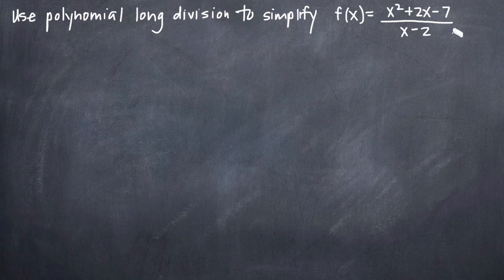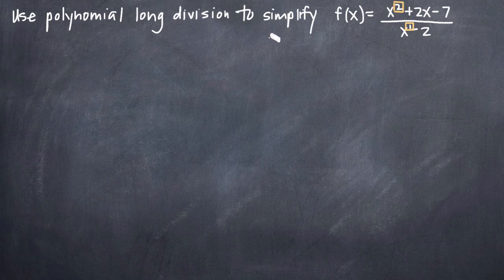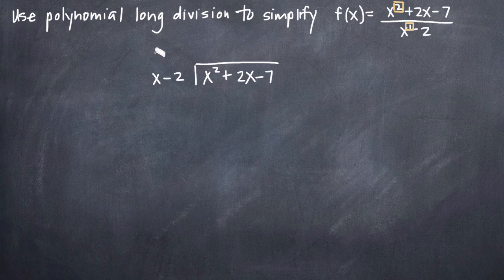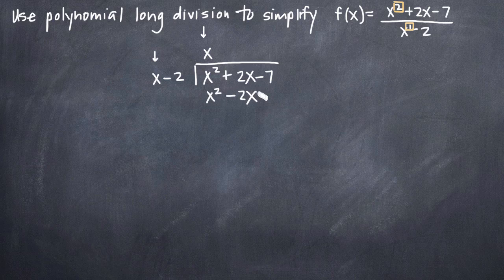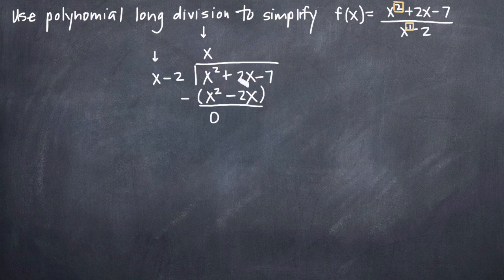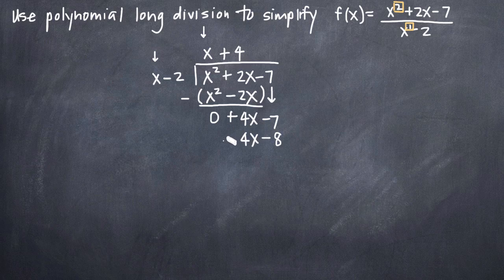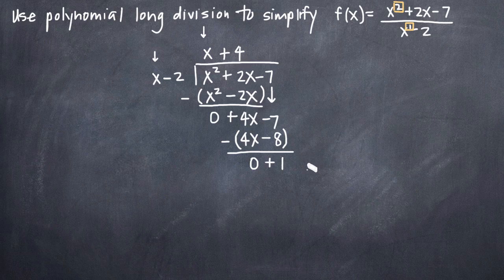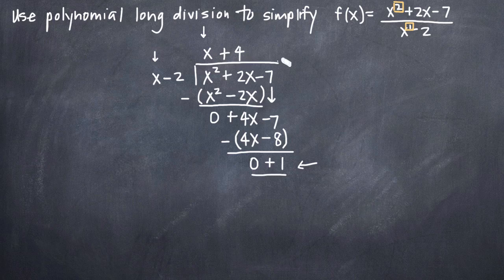Polynomial long division for rational functions (KristaKingMath)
Learn how to use polynomial long division to simplify a rational function, which is the quotient, or fraction, of two polynomials. This will work the same way as long division with real numbers. The numerator goes on the inside of the long division problem; the denominator goes on the outside. Figure out what you have to multiply by the first term from the numerator to get the first term from the denominator. Put this above the first term from the denominator, then multiply this value by the entire denominator, writing the result below the numerator. Subtract the value from the numerator, carry down the next value, and repeat this process.